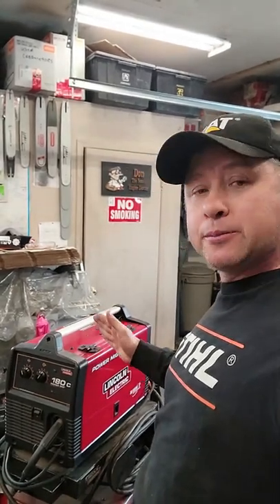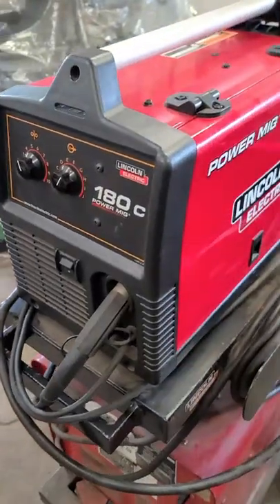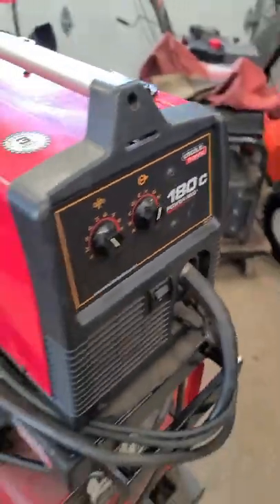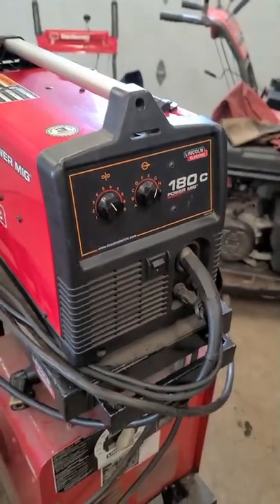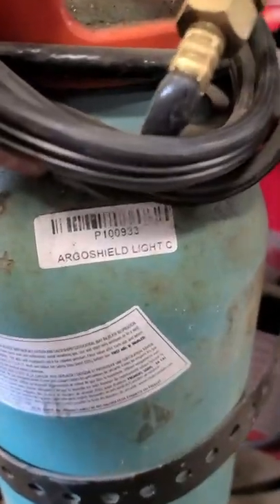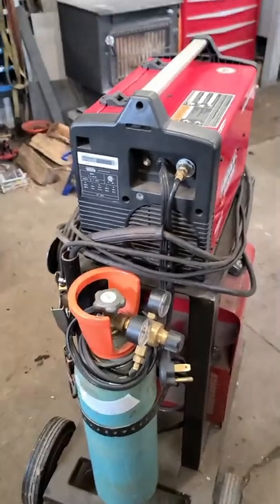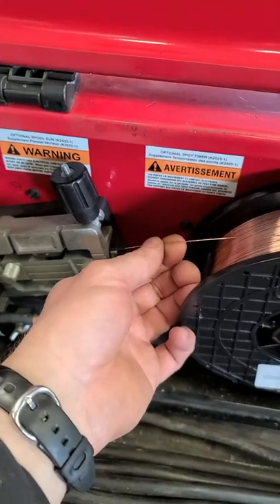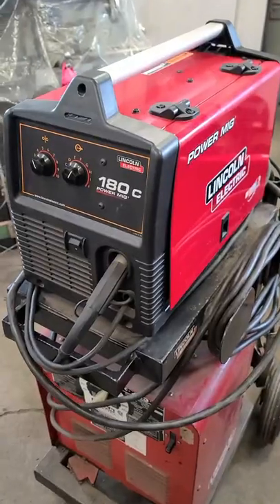The Best Little MIG Welder For Your Small Engine Shop! Lincoln Electric 180c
The Best Little MIG Welder For Your Small Engine Shop! Lincoln 180c